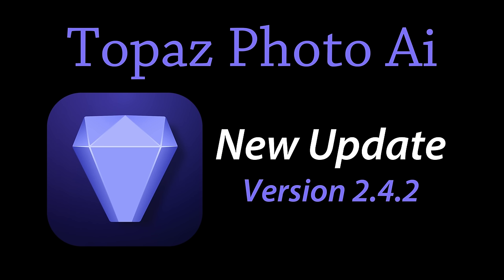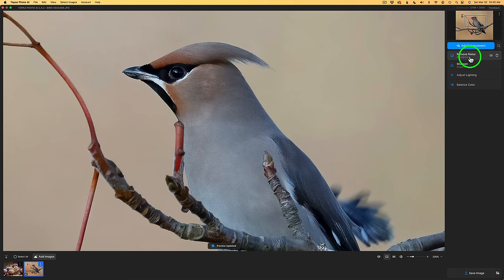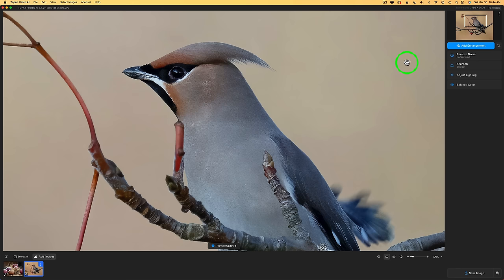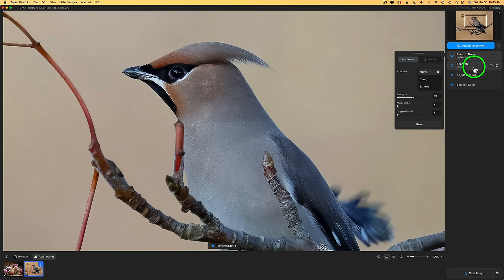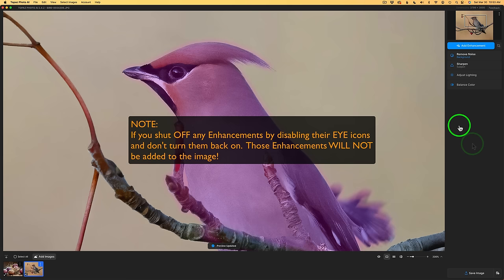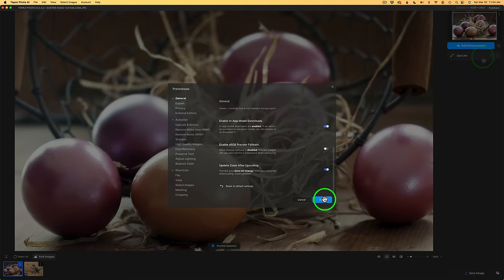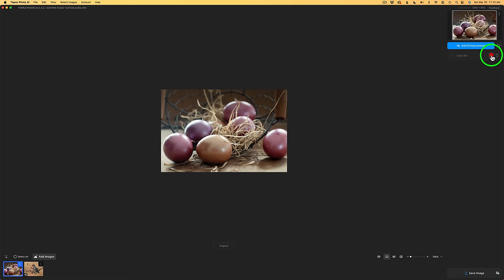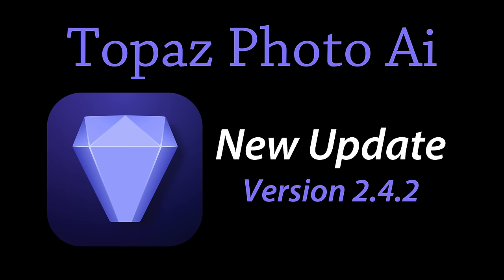TOPAZ PHOTO AI (New Update, Version 2.4.2) Whats New?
It's been two weeks since the last Topaz Photo Ai Update. Let's see whats new for this New Update, Version 2.4.2.